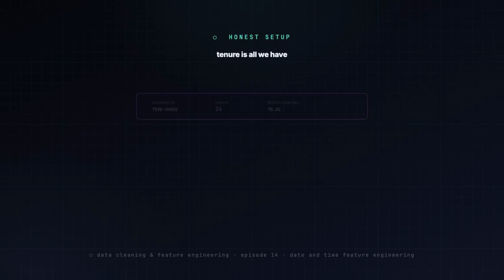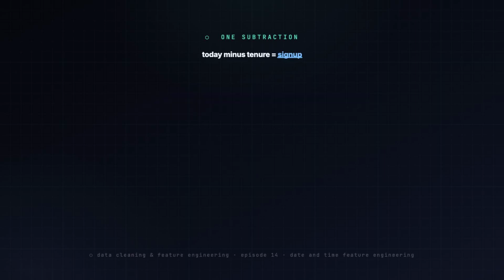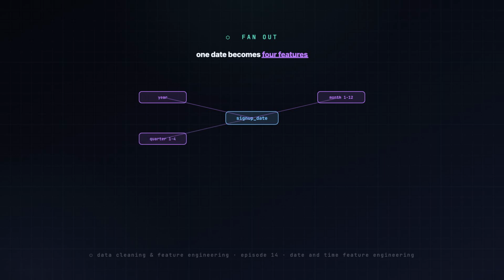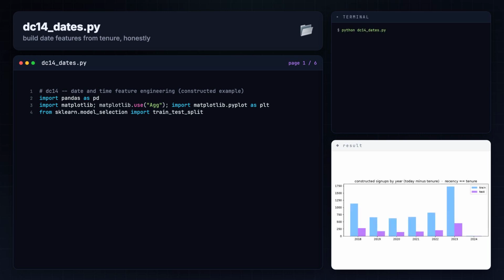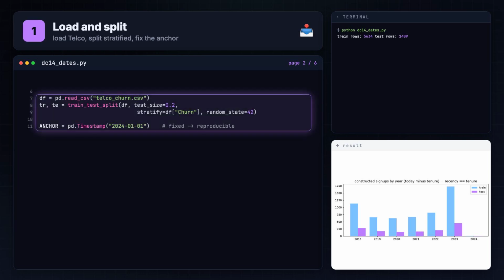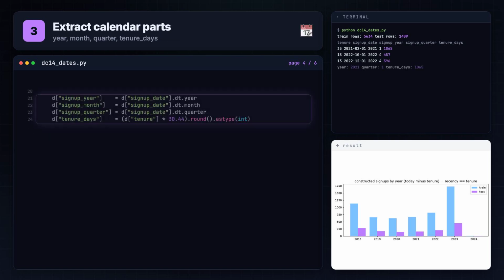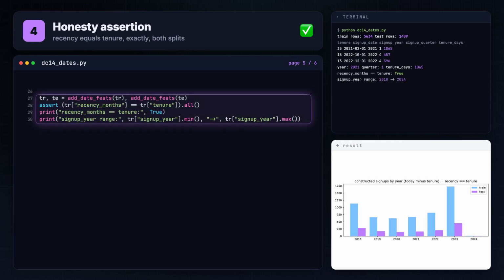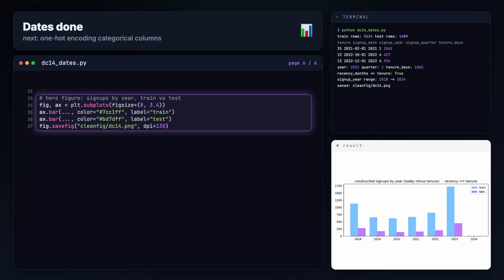14. Date & Time Feature Engineering | Data Cleaning & Feature Engineering